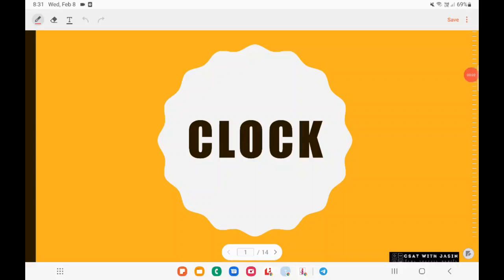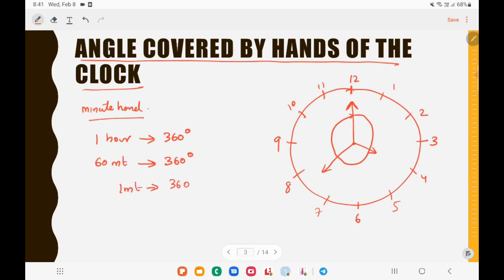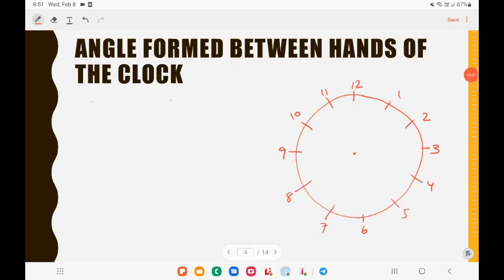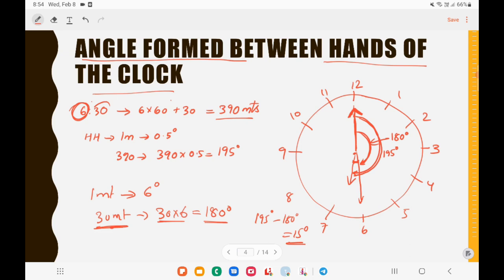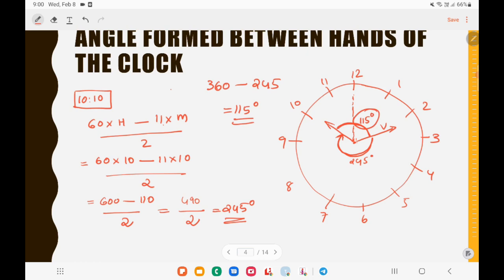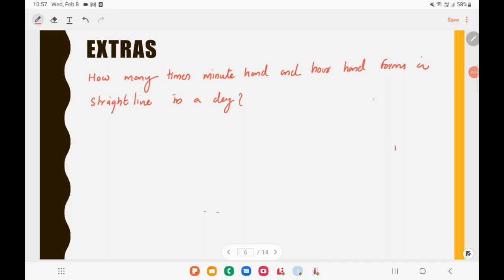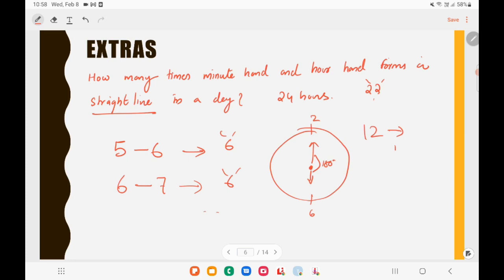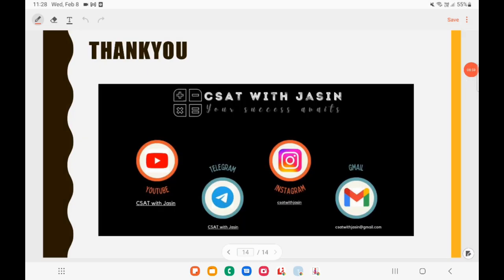Lecture 17 - CLOCK - ANGLE|MIRROR IMAGE|TRICKS|UPSC|CSAT|BANK|SSC